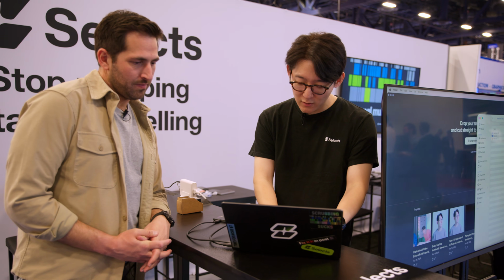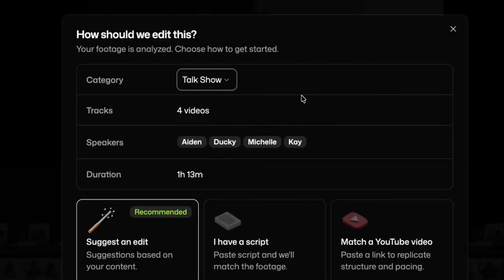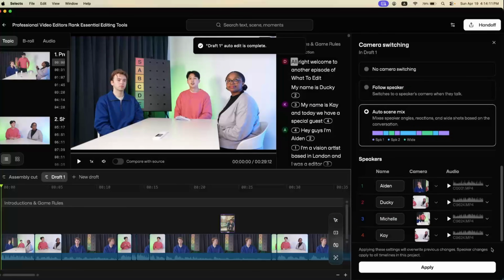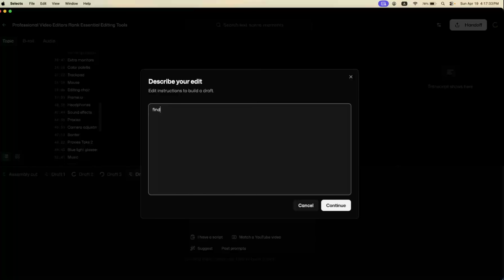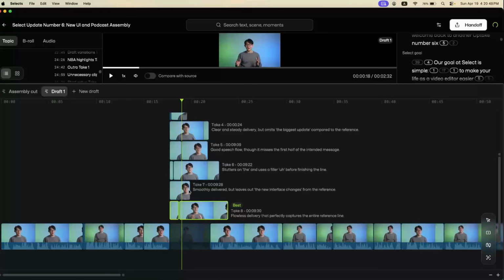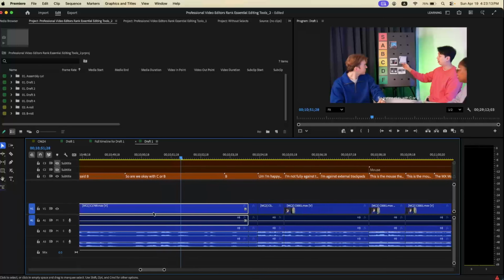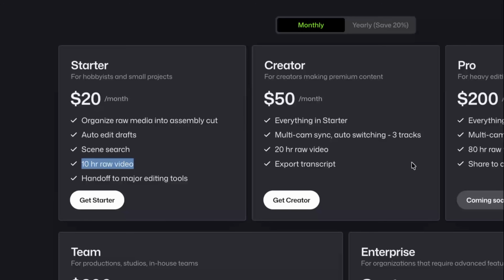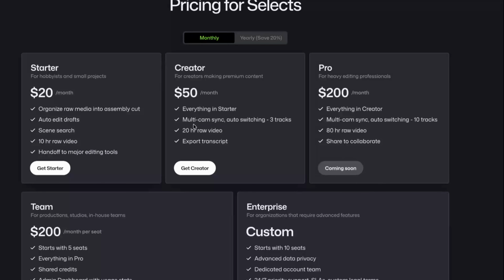From Raw Footage to Rough Cut in Minutes — Selects by Cutback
Prepping raw footage is the part of editing everyone hates, often eating up 80% of a project's timeline. Selects by Cutback is a new AI assistant editor designed to handle the heavy lifting of organization and assembly in minutes rather than a week. We spoke to Cutback CEO Tom Kim at NAB about how the tool processes massive multi-cam shoots by using a custom compression algorithm to analyze footage locally rather than forcing massive cloud uploads.

Feat. Tom Kim, Co-Founder and CEO, @tryselects

🛠 TOOLS & RESOURCES

⏱ CHAPTERS
00:00 Intro
00:52 Assistant Editor Workflow
01:38 Import and Organize Footage
02:29 Sync and Auto Chaptering
06:17 Style References and Layout
07:32 Multicam
09:06 Multiple Cuts and Highlights
10:56 Manual Tweaks and NLE Controls
13:13 AI Picks Best Takes
14:47 Premiere Project Export
16:53 Scaling To Huge Shoots
18:58 Cross Project Story Builds
21:51 Pricing And Plans

📰 CREDITS
Producer & Host: Joey Daoud
Production Manager: Steve Regalado
Director of Photography: Justin Guo
Editors: Kirill Slepynin / Shahbaz Kang
Graphic Designer: Kristina Leongard